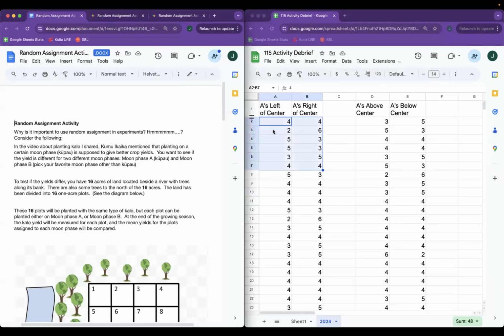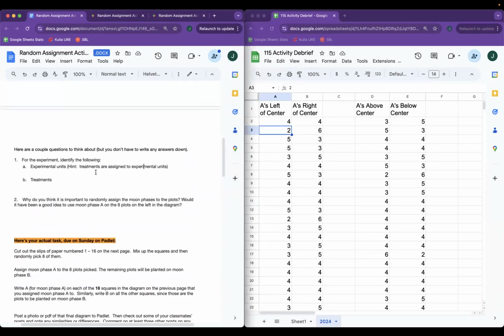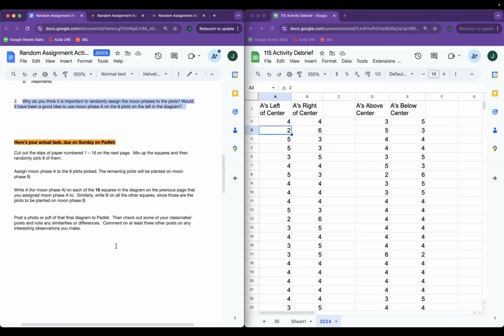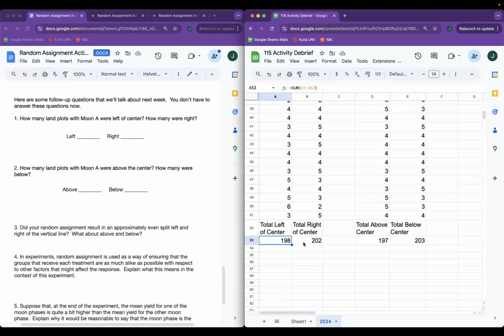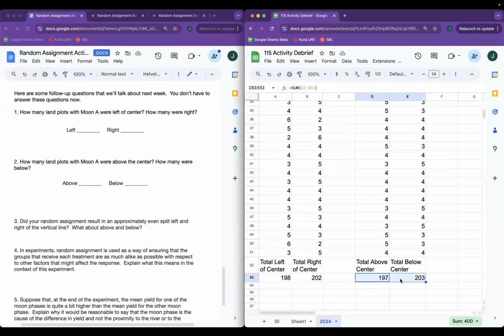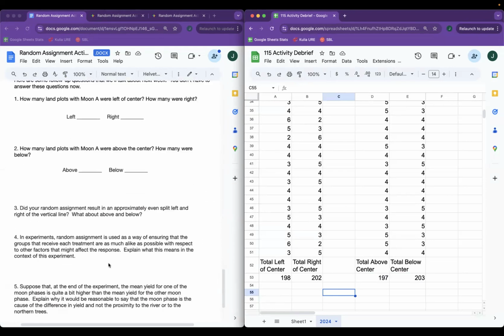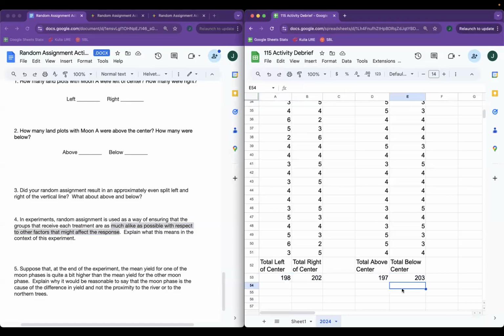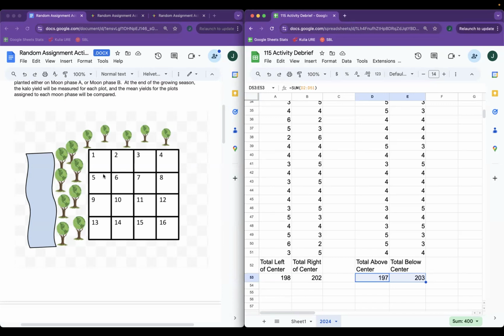115 Random Selection Debrief